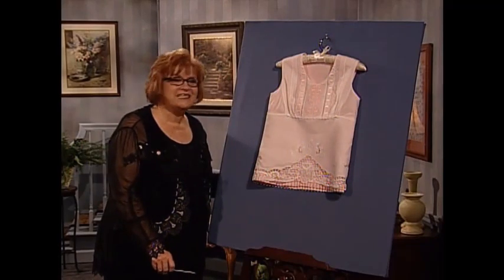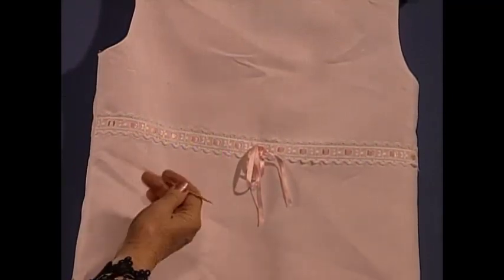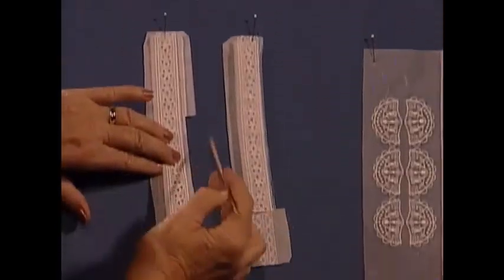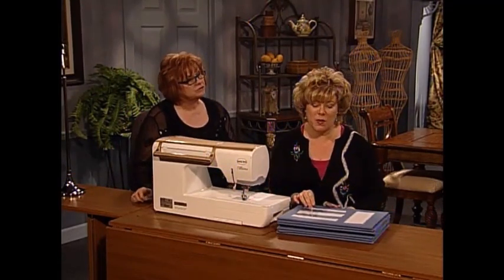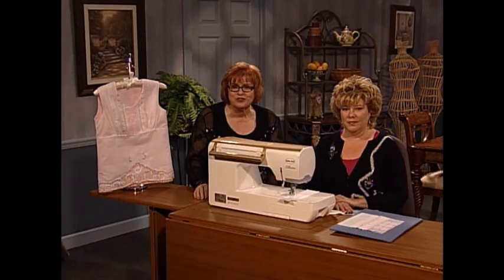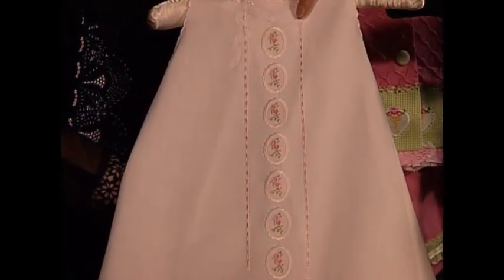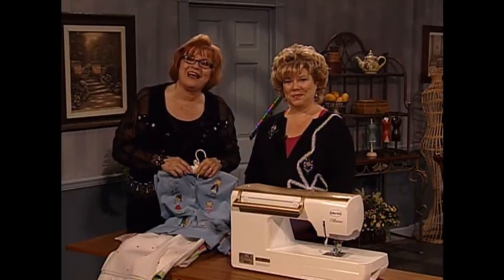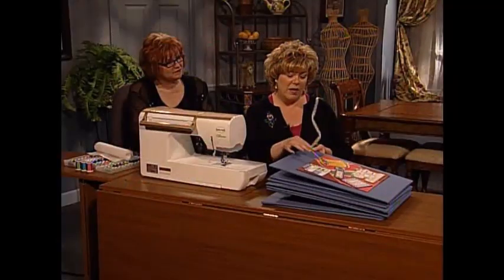Martha's Sewing Room: Blank to Beautiful (3208)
This episode of "Martha's Sewing Room" features: creating a blouse from linen blanks; creating photo tags for a "Sew Booking" page; an "I Love My Serger" segment on serger plackets; and a "Floral Accents" segment for machine embroidery. Guests: Hope Yoder, Kathy McMakin, Pam Mahshie. Episode Number: 3208

Time stamps:
00:00 - Intro
01:08 - Technique
06:36 - Sewing Inspiration
08:40 - Sew Booking
11:54 - I Love My Serger!
18:11 - Machine Embroidery
22:44 - The Vintage Collection